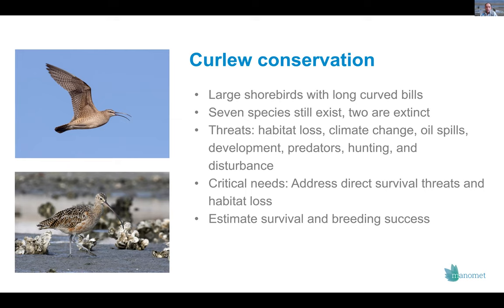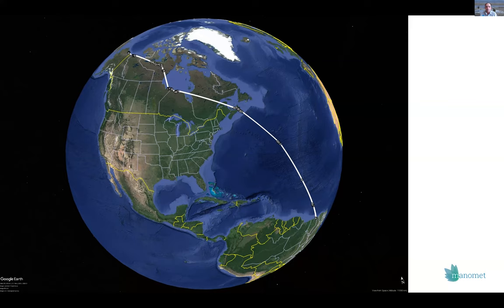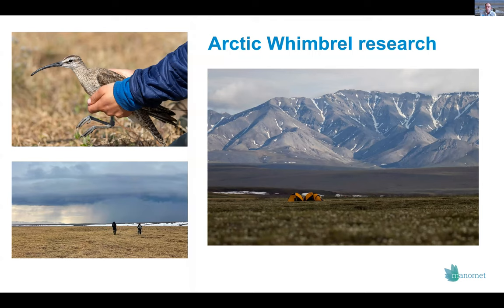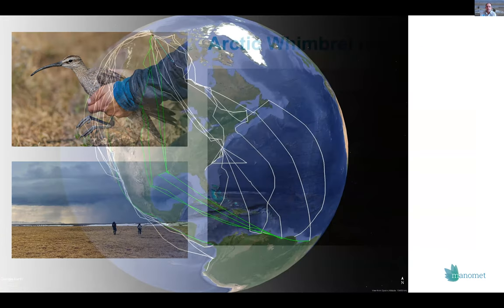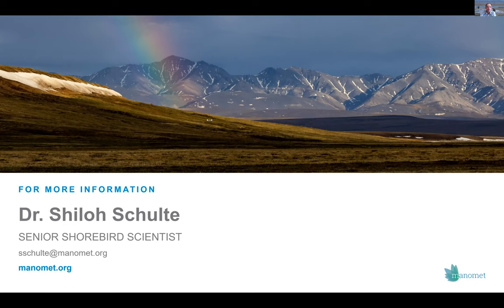Small Sit Arctic 12 7 23 final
Join The Small Sit, Manomet’s virtual science series, each month as we learn about the wonders of why birds migrate, the importance of river herring in coastal food webs, and so much more!

On December 7th, step into the Arctic National Wildlife Refuge and get into the mind of a Whimbrel to learn about their migratory strategies during nesting season with Manomet’s Senior Shorebird Scientist, Shiloh Schulte.